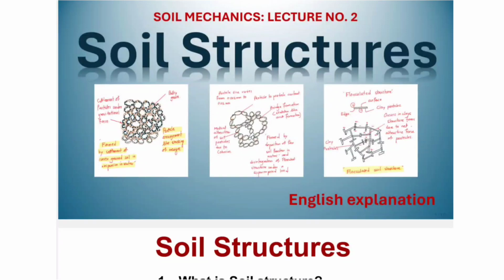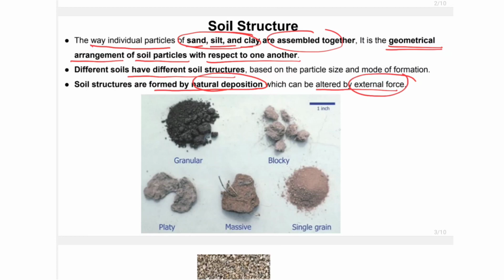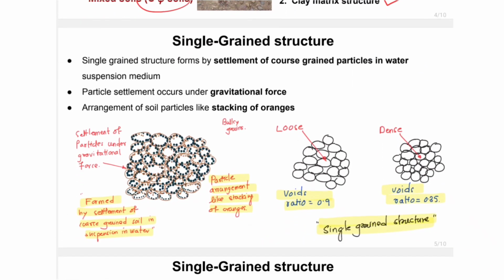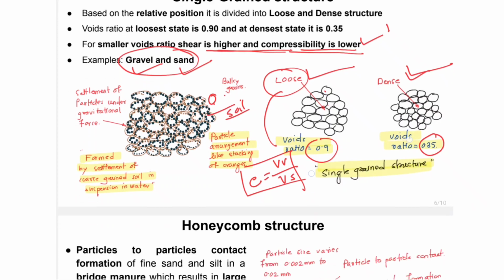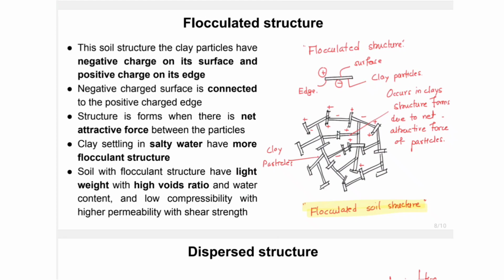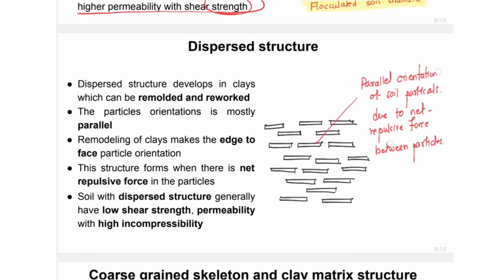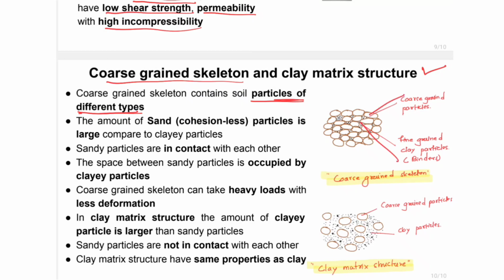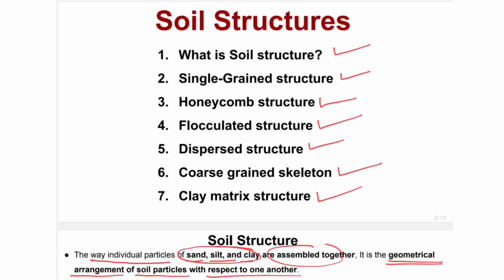Soil Mechanics Lecture 2: Soil structure in English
This video describs the detauiled information about soil structures their formation in English language. Information is useful for Civil Engineering students to understand the concept of soil structure